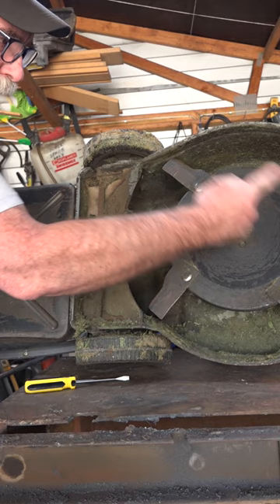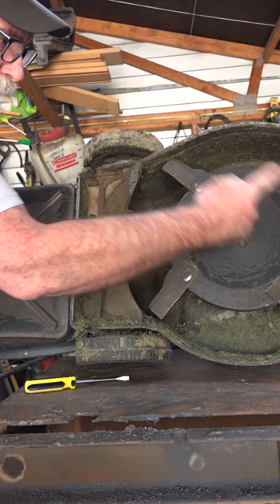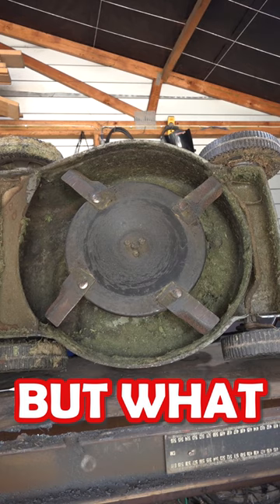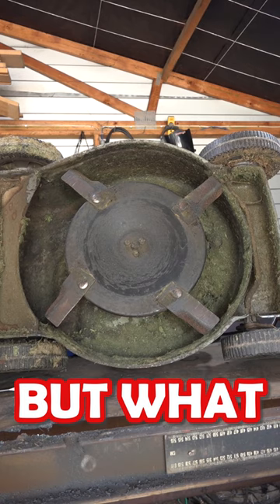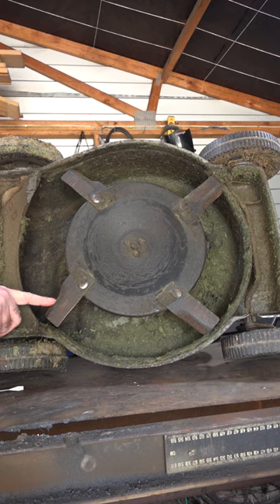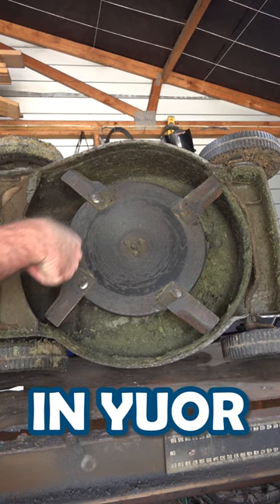Your Lawn Mower Wont Bag Grass, Here's Why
In this video, we'll show you why your lawn mower won't bag the grass and how to fix the problem.

Your lawn mower might be cutting the grass, but it's not actually bagging the grass. We'll show you how to fix the problem and get your lawn mower back to work! If your lawn mower isn't bagging the grass, then we recommend that you check out our troubleshooting guide to find the root of the problem.